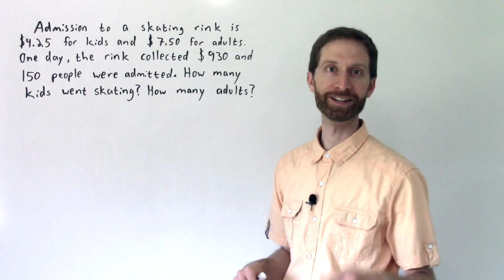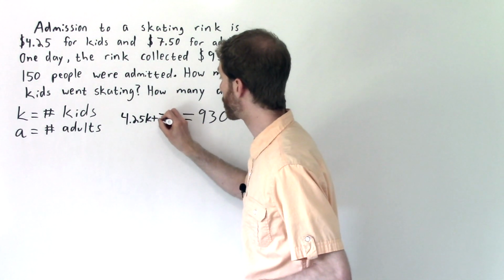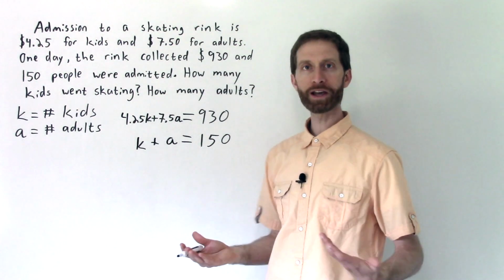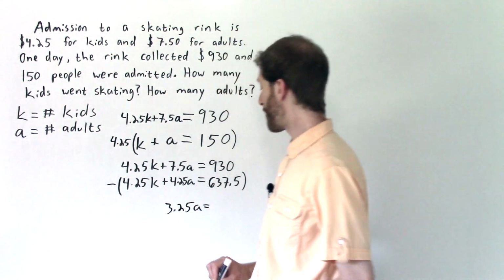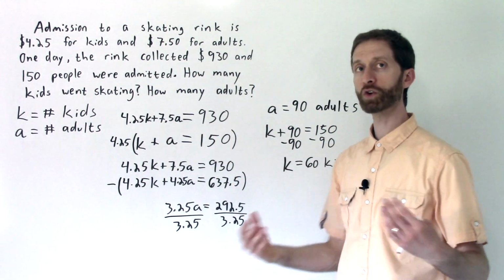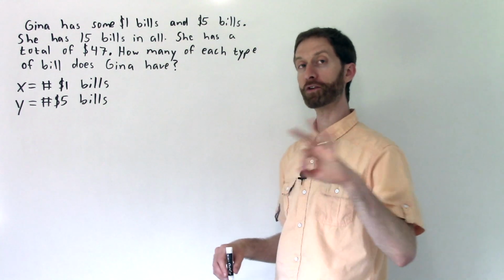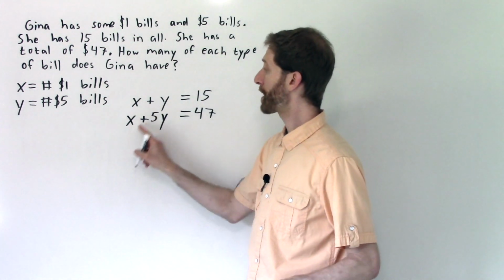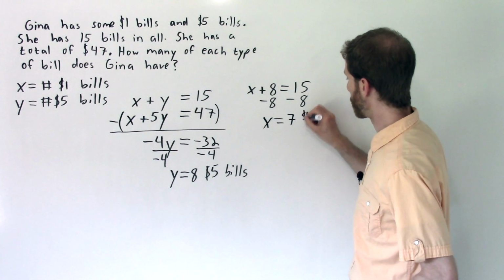7 4 Video 3 Systems of Equations Word Problems with Different Types of Totals